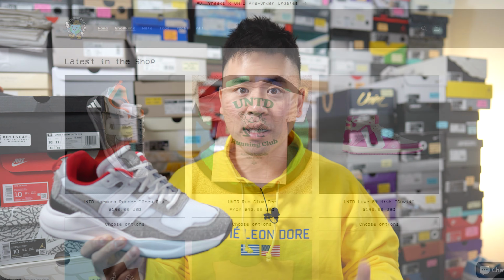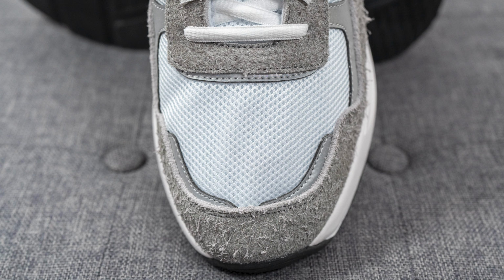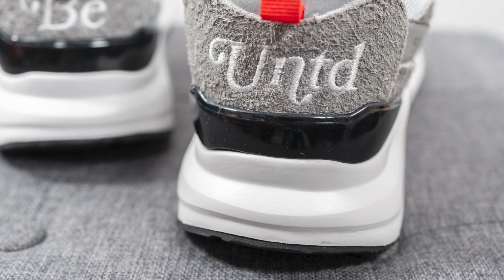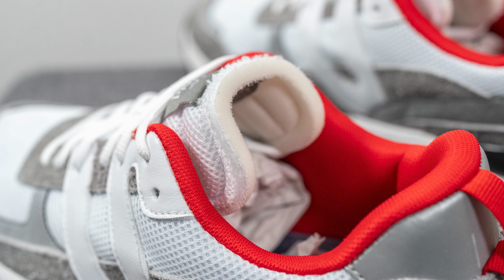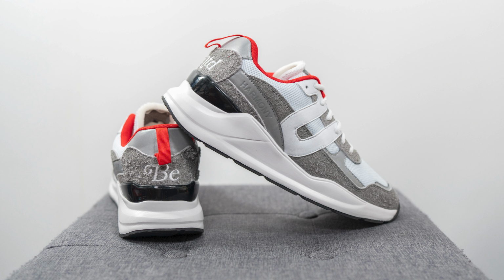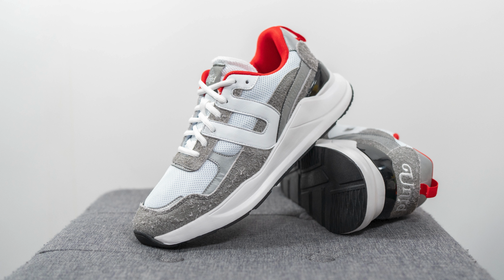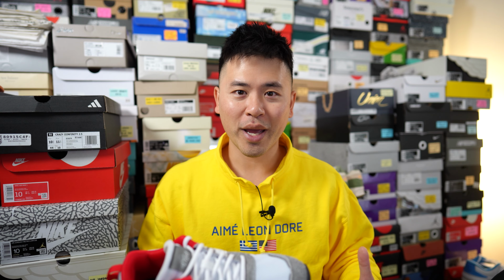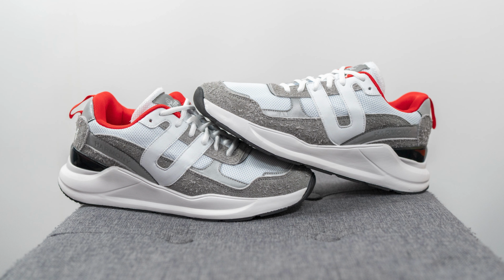UNTD Harmony Runner "Grey Fog": Review & On-Feet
UNTD, the independent brand I've reviewed before that promotes love, unity and friendship in all their products, recently launched their newest model - the Harmony Runner. This running shoe inspired sneaker pairs white mesh with white leather, shaggy grey suede and reflective 3M accents. The upper sits atop a super chunky foam midsole for comfort. Check out my review and let me know if you're feeling these or not!

Check out UNTD at untd.world and on Instagram at @aworlduntd!
Grab your pair of the Harmony Runner here before they sell out